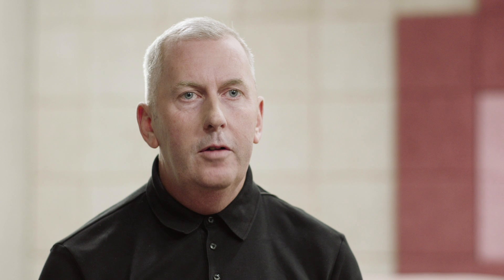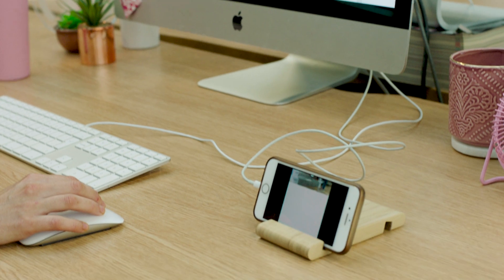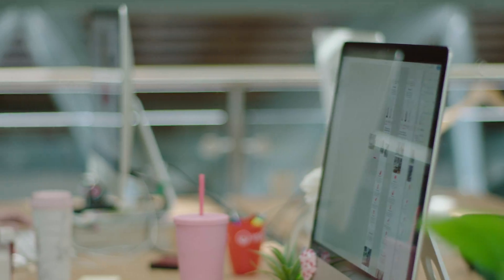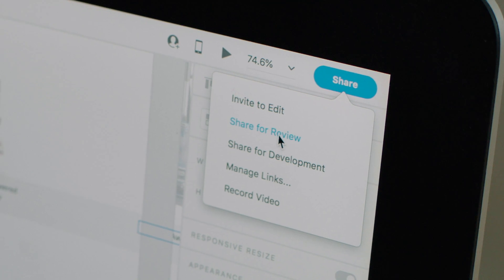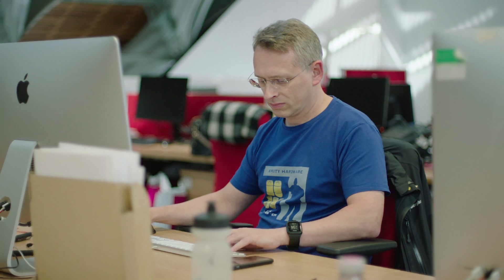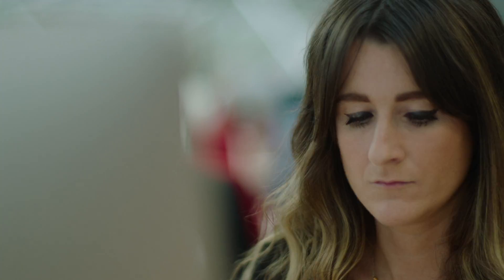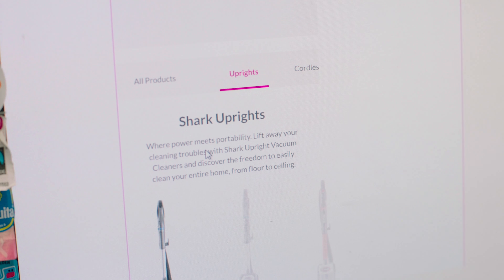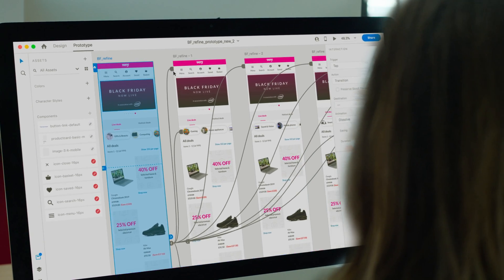Very Group Delivers Consistent Customer Experiences Across Brands | Adobe Creative Cloud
Learn how Very Group uses Adobe XD to reduce time-to-market, improve design team workflows, and enhance collaboration with marketing teams